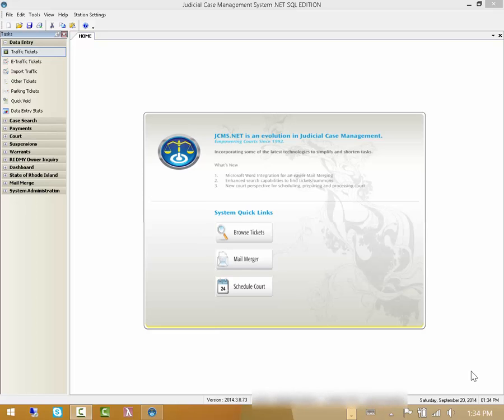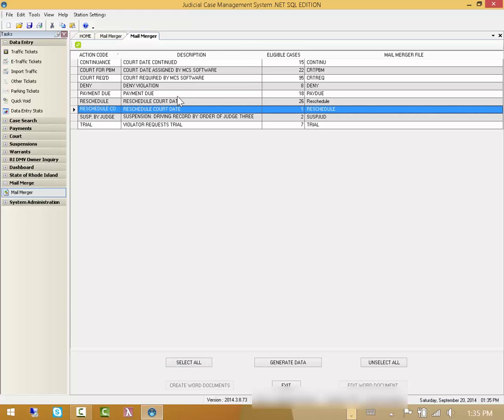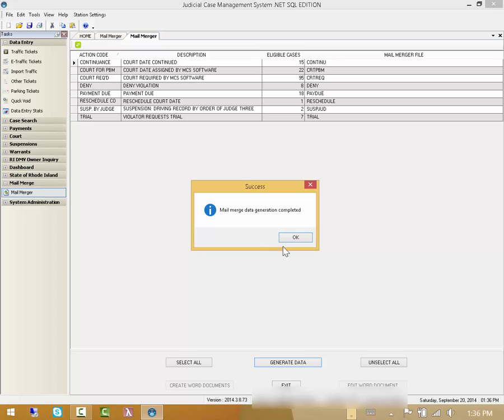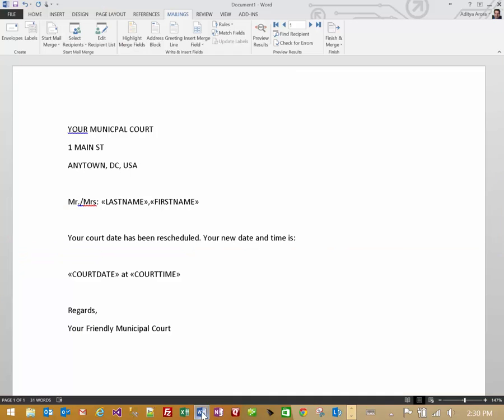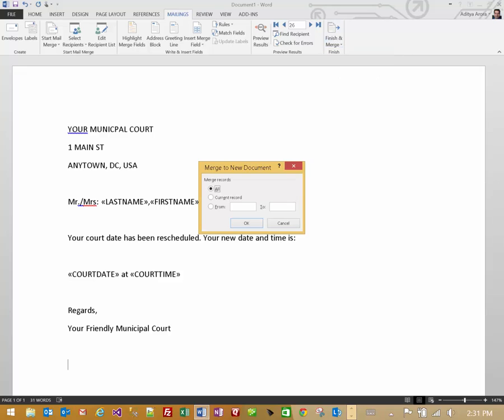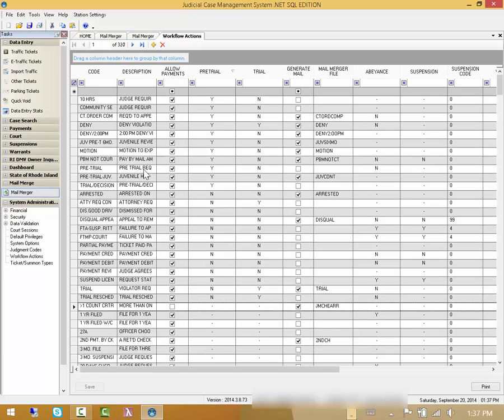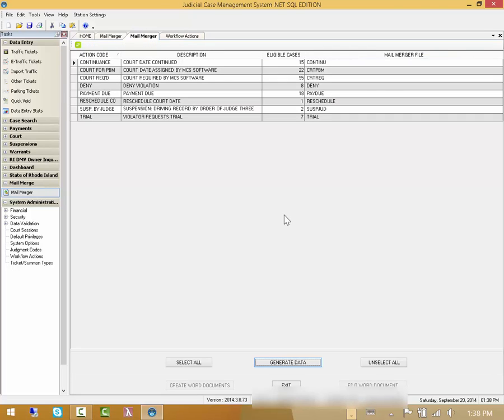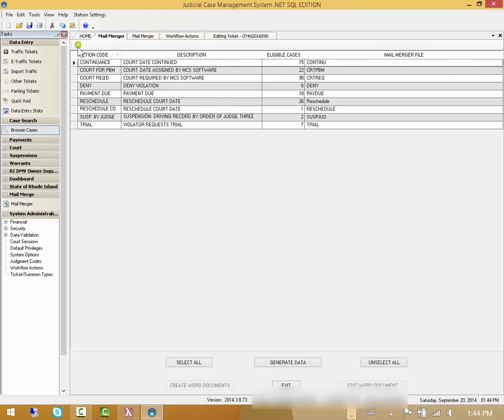Mail Merger 2